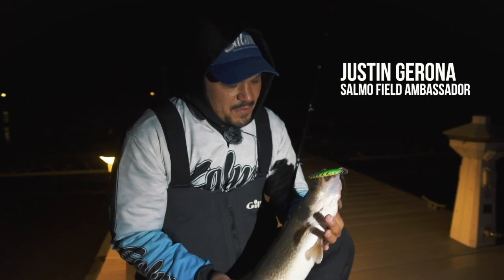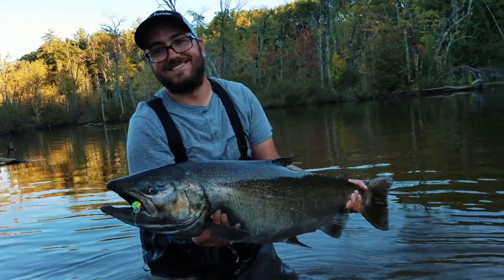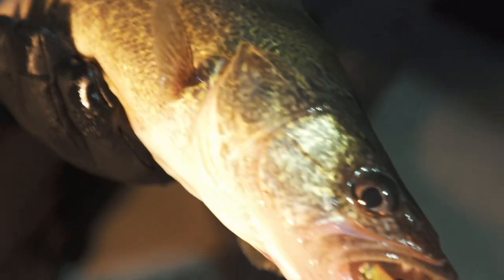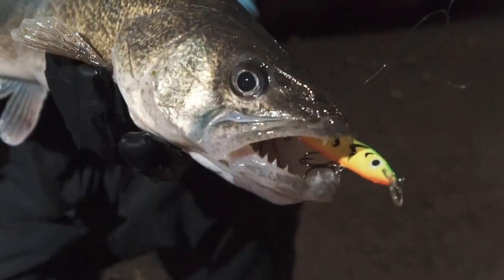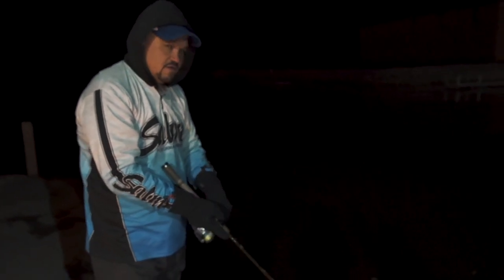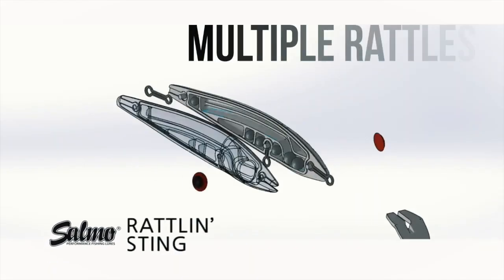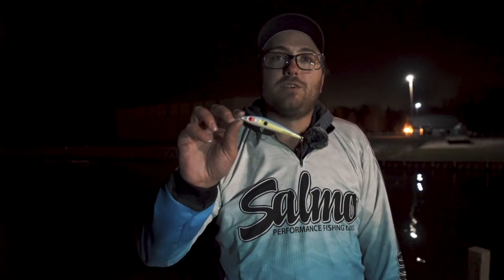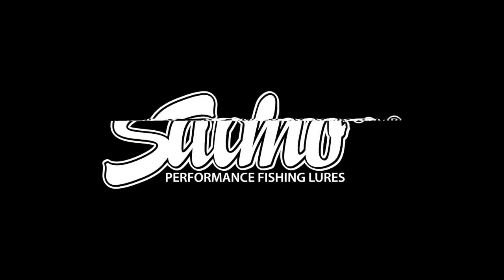Salmo Rattlin' Sting - Night Fishing Walleye and Pike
The Salmo team gives some tips and tricks on how to get the most success with the Salmo Rattlin' Sting!

▬▬▬▬▬ Find more from FishUSA on social media! ▬▬▬▬▬

▬▬▬▬▬ Find more fishing info at Angler Resources! ▬▬▬▬▬